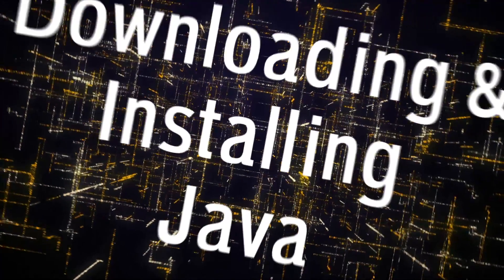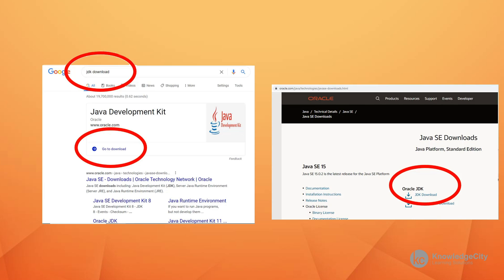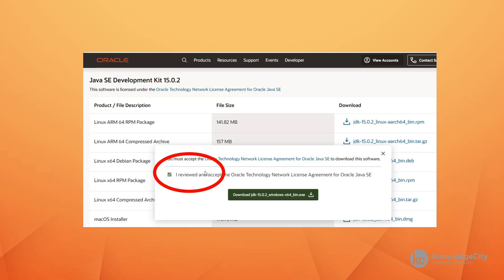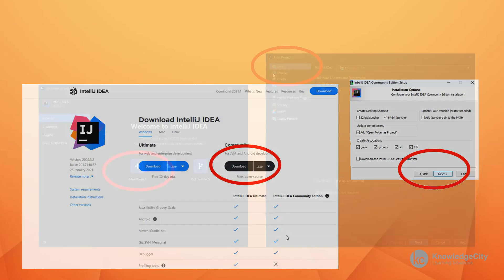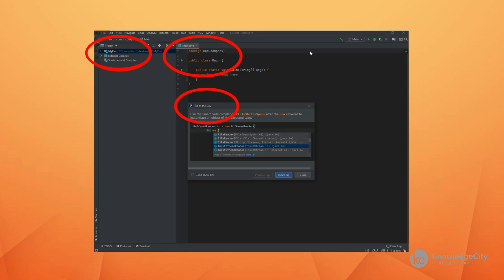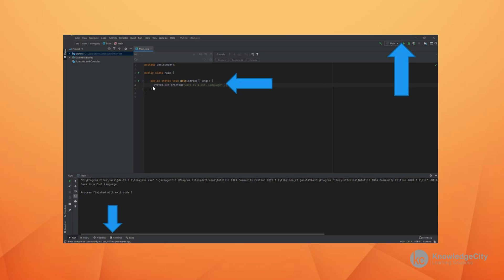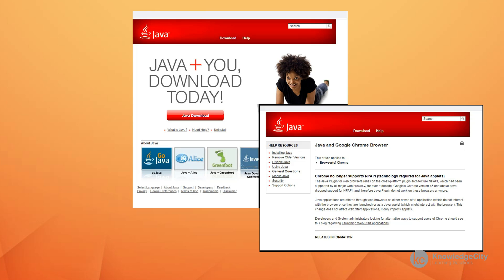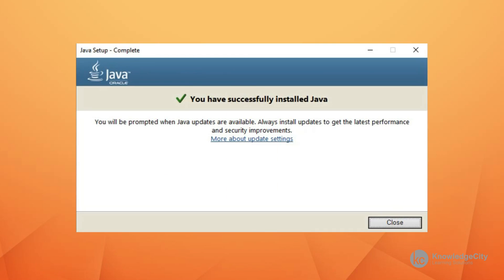How to Name Variables in Beginner Java | Knowledgecity.com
This lesson in Beginner Java will present computer programming concepts and object-oriented programming principles using the Java programming language.  Focusing on event-driven programming methods, we will explain how to name variables in this program.